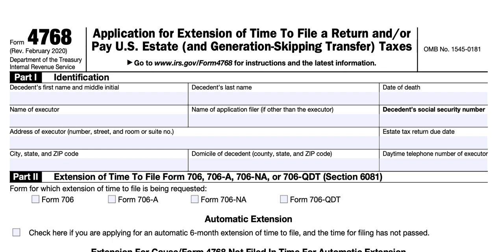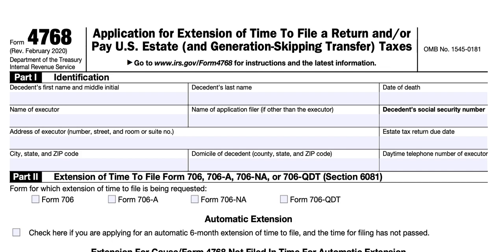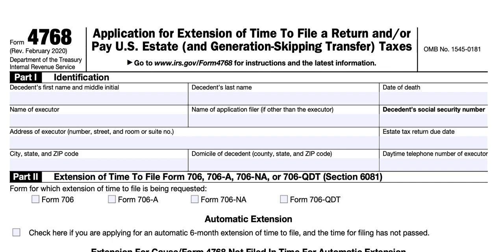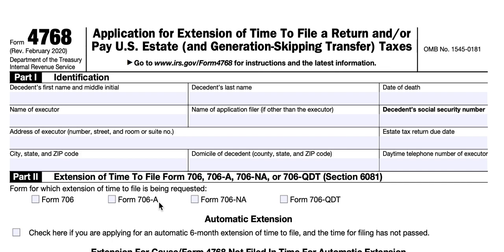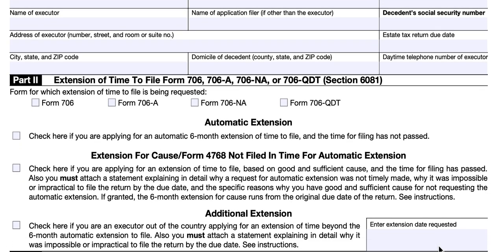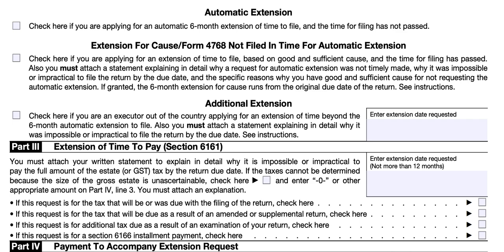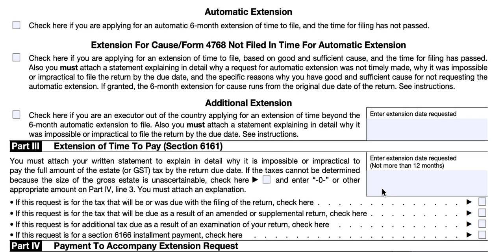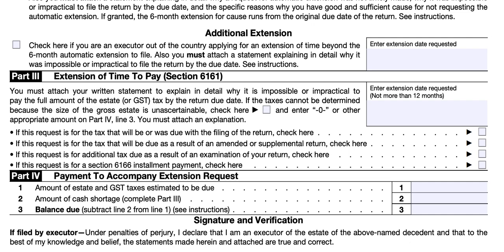IRS Form 4768 walkthrough ARCHIVED COPY - READ COMMENTS ONLY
Please feel free to review the comments to see if any of them are of benefit to you. To watch the most up to date version of this video, please check out this link instead